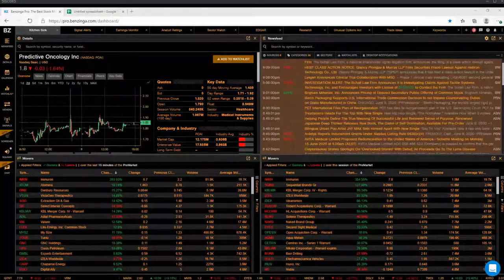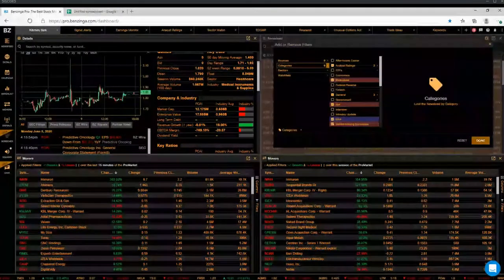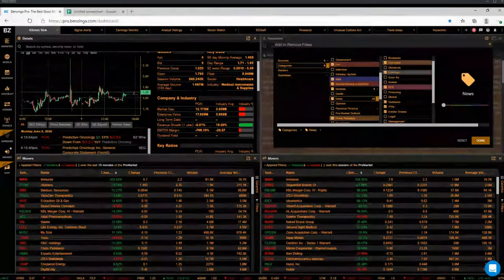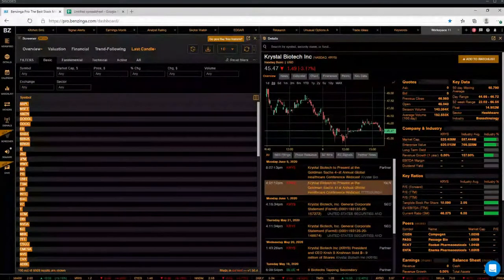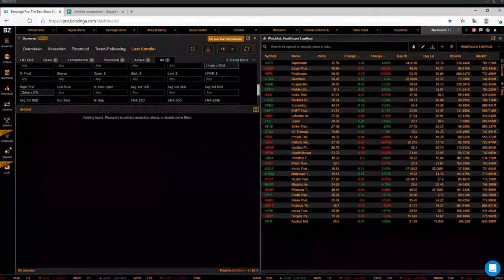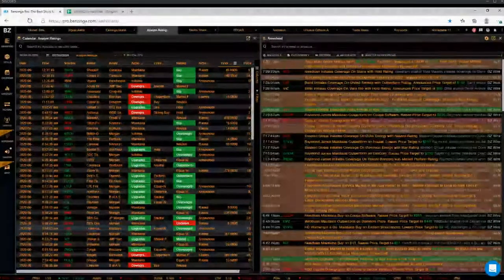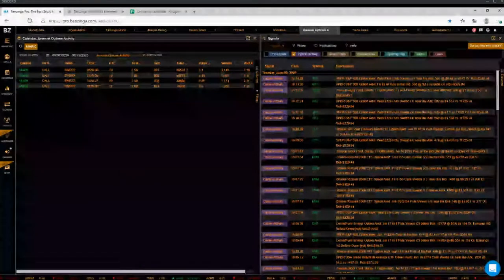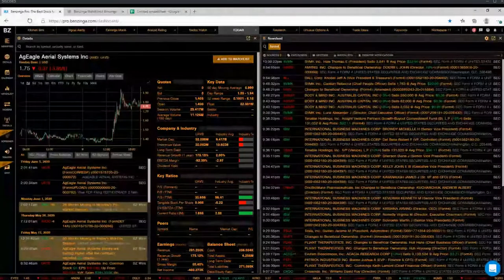Benzinga Pro Workshop 1 With MotherGoose